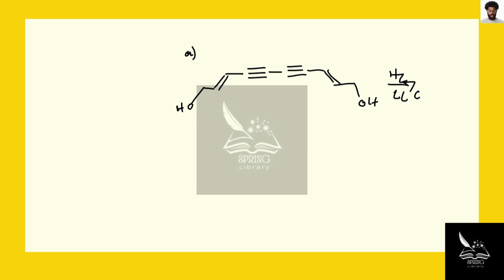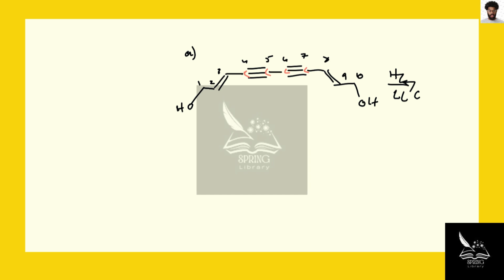[Chemistry] Give the products, clearly indicating stereachemistry where appropriate a b